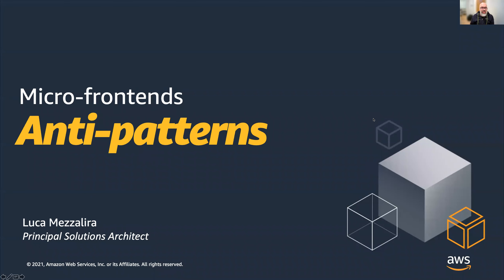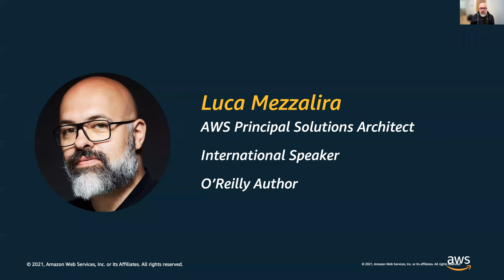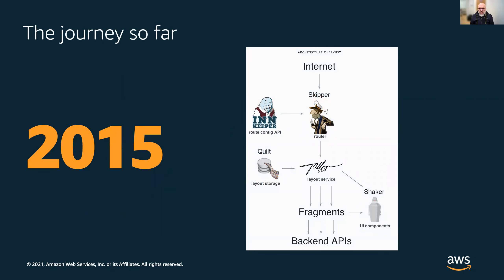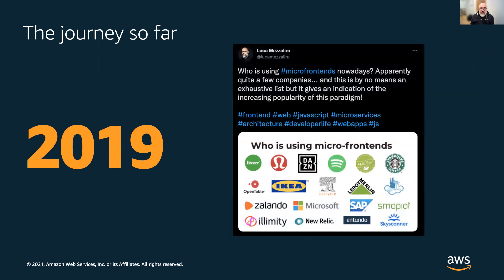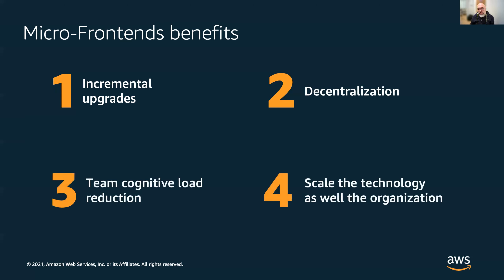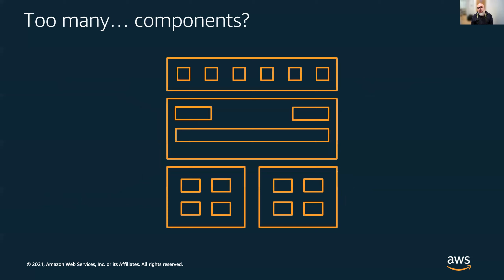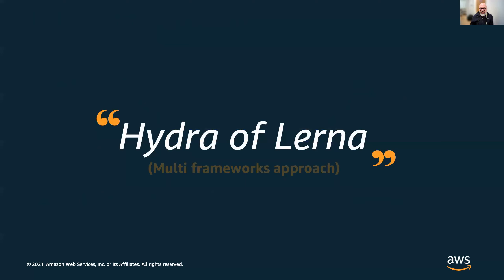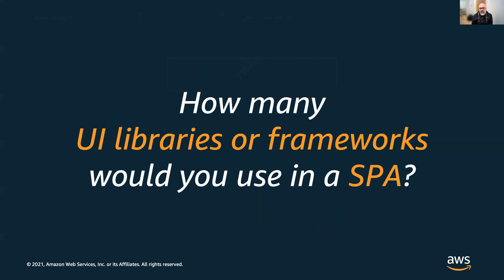Luca Mezzalira - Micro-Frontends Antipatterns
Micro-Frontends are the distributed architecture for the user interfaces that are solving not only technical but also organizational challenges. In this session, you will learn the most common anti-patterns I've seen in the past 7 years of implementing and consulting multiple companies in their journey into the micro-frontends architecture. Whether you are an expert or a newbie, in this talk, you will learn how to structure properly your micro-frontends architecture and how to avoid common mistakes meanwhile building micro-frontends.